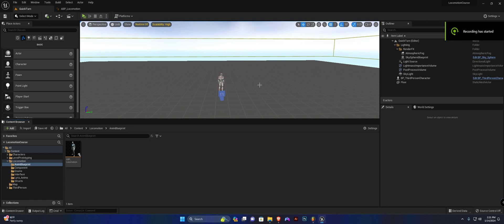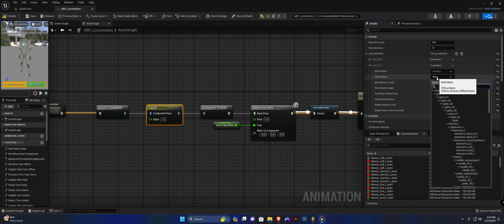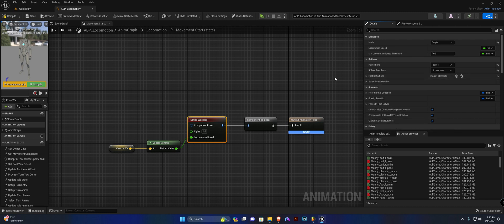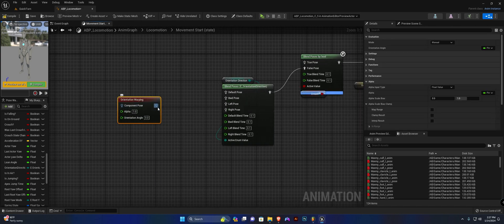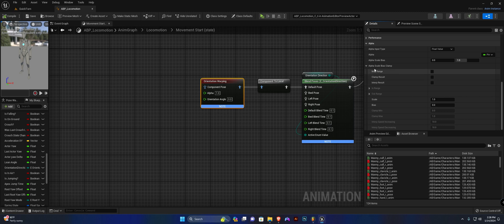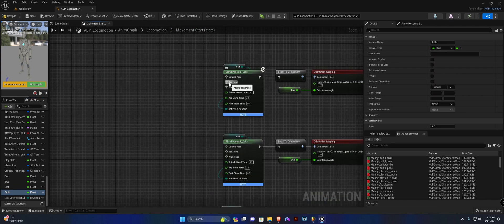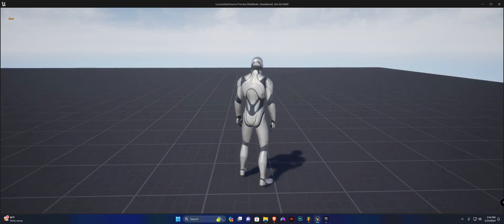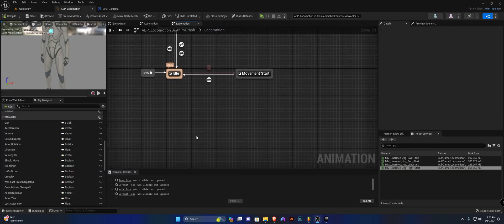Locomotion System - Unreal Engine 5 Episode 8 "Start Transitions + Stride Warping"